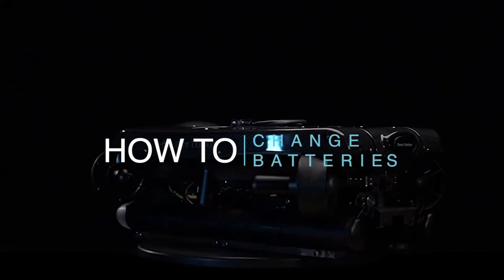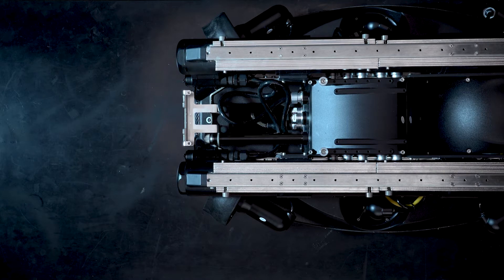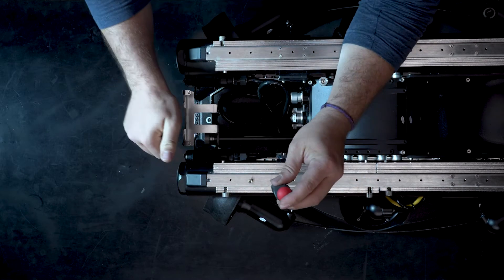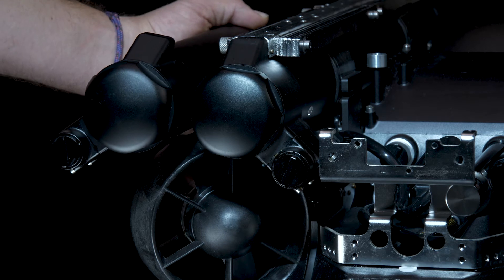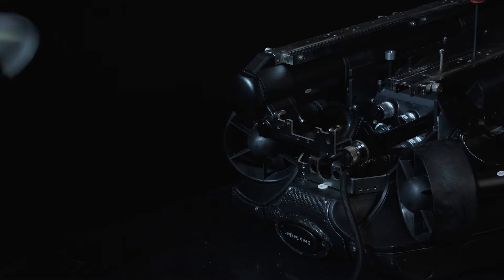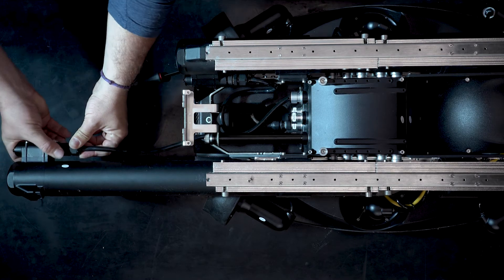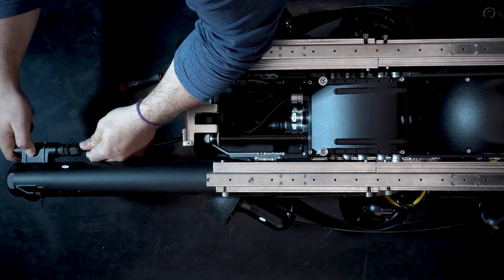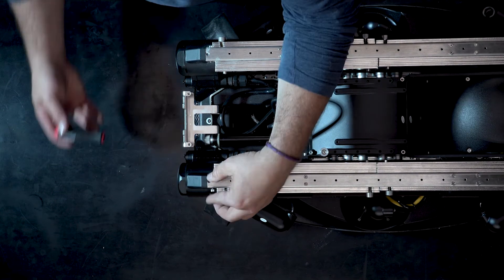How To | Changing Batteries on the REVOLUTION ROV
A quick guide to demonstrate how to quickly change the batteries on a Deep Trekker REVOLUTION ROV.

Chapters:
0:00 Intro
0:07 Battery Information
0:27 Removing the Batteries
1:19 Putting the Batteries back in place
2:54 Outro